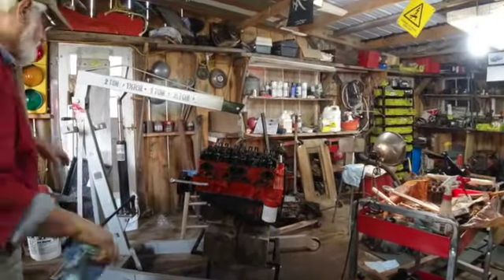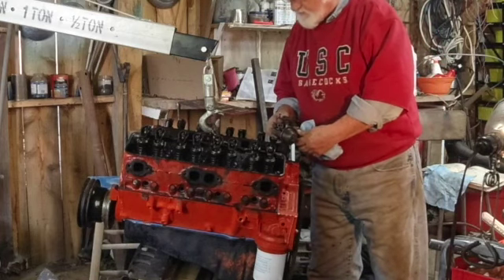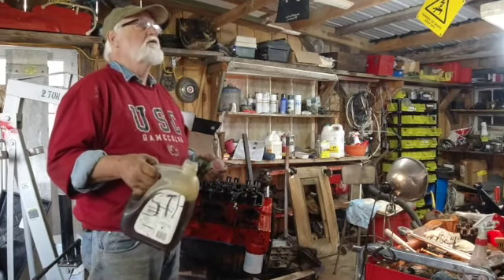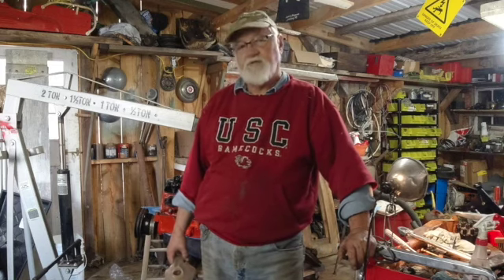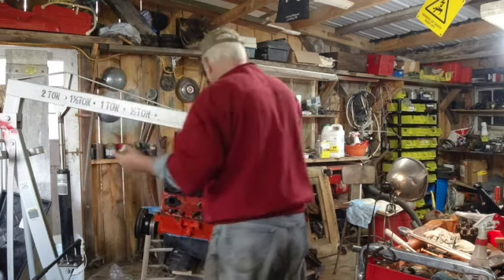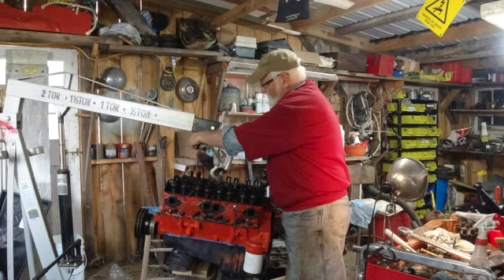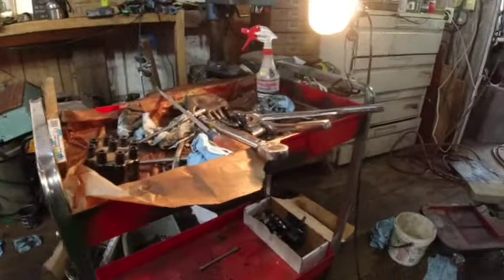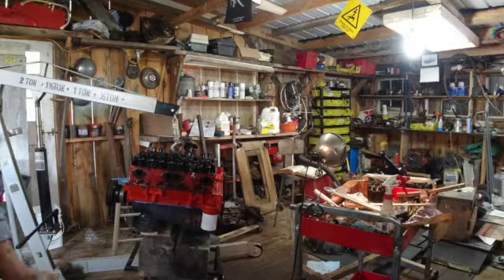Oil Pump Works 1965 Chevy 283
**283 Chevrolet Engine Builds, Repairs, and Mods by Real DIY Mechanics**

If you’re more interested in how **regular people** tackle engine builds and repairs—not the polished pro shops—then you’ve found your home.

We focus on the classic **283 small block Chevy (SBC) engine**, sharing real-world tips, tricks, and techniques that anyone can try in their own garage or backyard. From engine teardowns and rebuilds to tuning, upgrades, and custom swaps, we break it down in a way that’s fun, practical, and achievable for the everyday car enthusiast.

🌟 **Who Will Love Our Channel?**
- **DIY mechanics** who love getting their hands dirty
- **Car enthusiasts** passionate about classic Chevy engines
- **Hot rod, rat rod, and street rod builders** seeking practical engine solutions
- **Custom auto fans** who appreciate creativity and ingenuity over perfection

- Step-by-step **283 SBC engine rebuilds**
- Performance tuning and maintenance for **small block Chevy engines**
- Engine swap ideas for **hot rods, rat rods, and street rods**
- Real-life solutions from **country mechanics** who enjoy the process